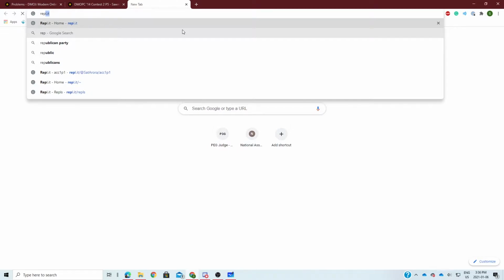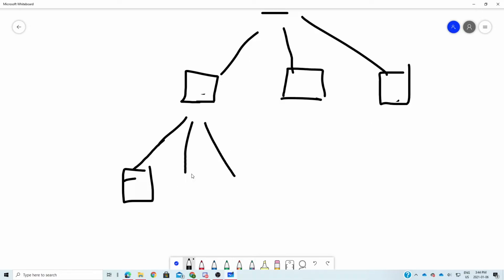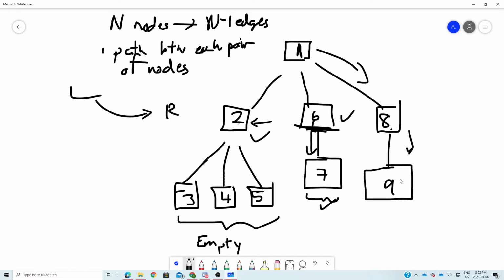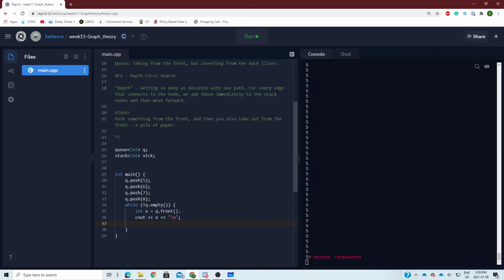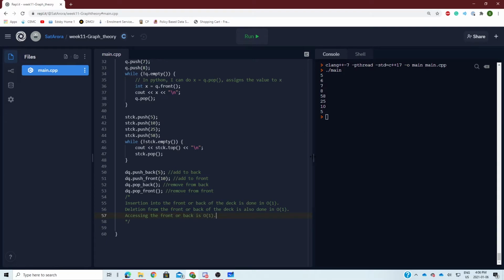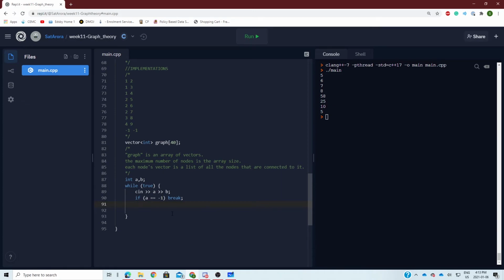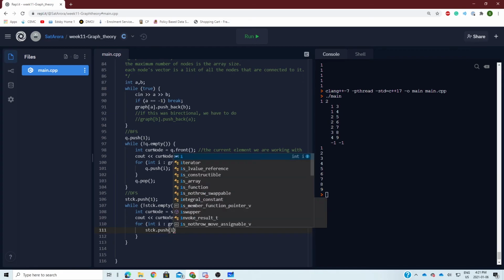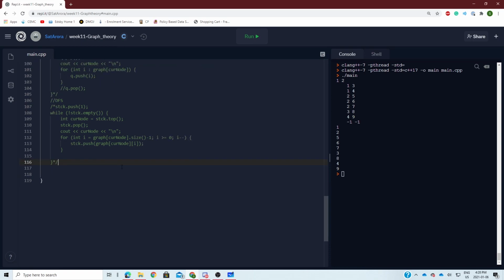Week 11 - Senior Stream